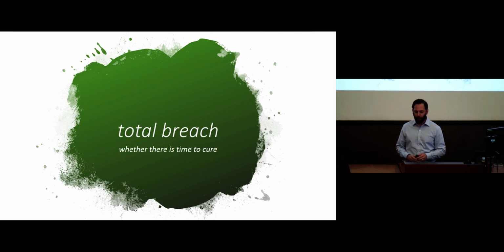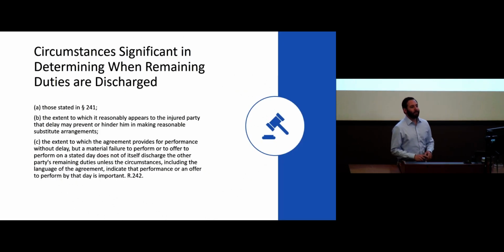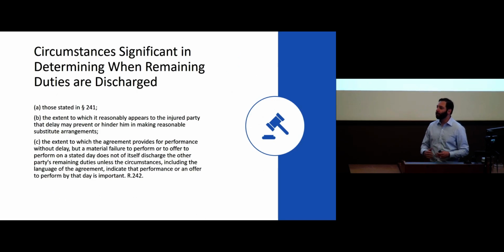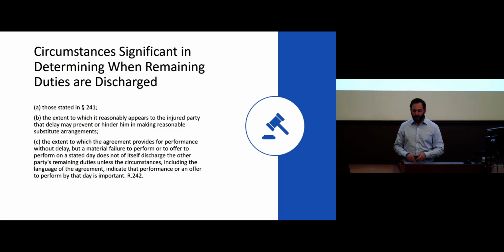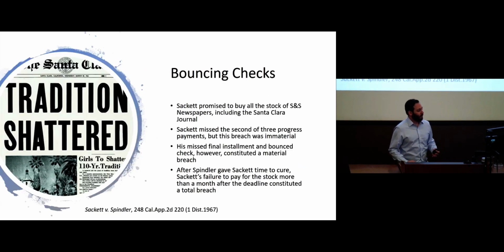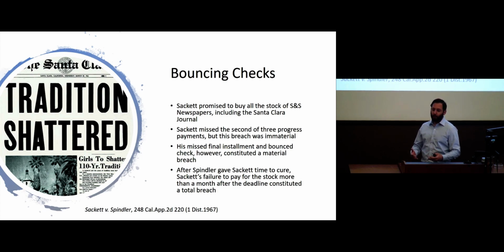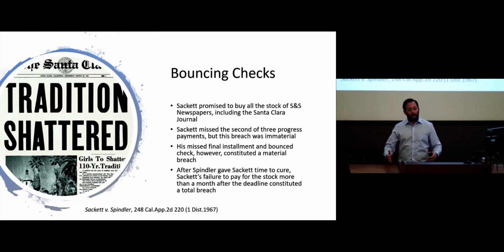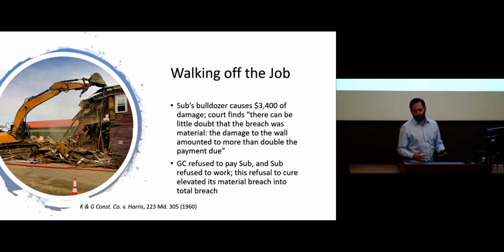Contracts II Review 12: Total Breach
Part of the Contracts II Review series. Covers total breach and the end of the cure period following a material breach, using the Restatement Section 242 three-part test for when total breach occurs.